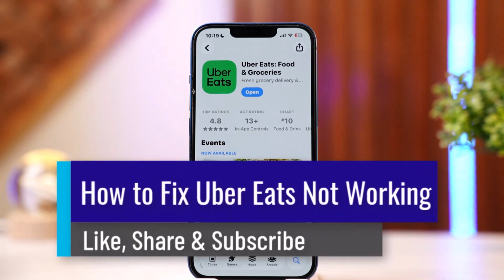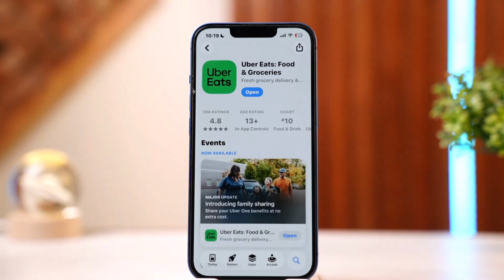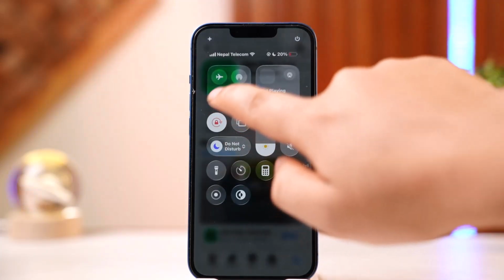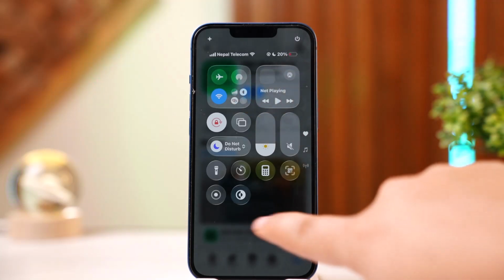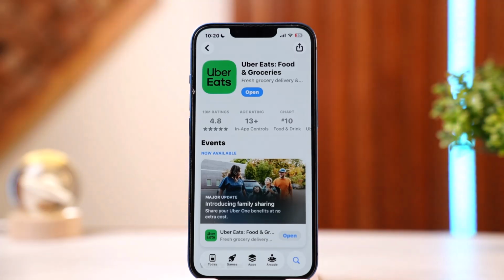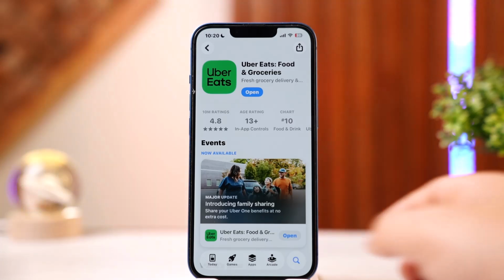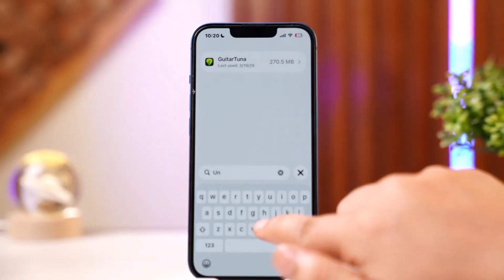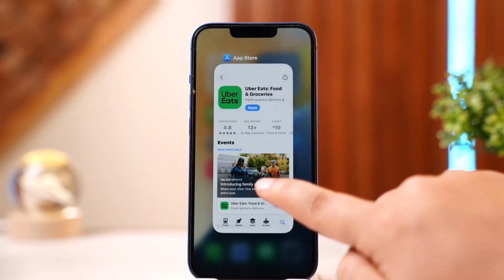How to Fix Uber Eats Not Working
Fixing the Uber Eats app in 2026 often comes down to clearing temporary bugs or ensuring your device is compatible with the latest UI redesign. If you find the app is crashing or stuck on a loading screen, start by force-closing the application and toggling your Airplane Mode on and off for 10 seconds. This quick reset can refresh your network connection and clear minor software glitches that prevent the app from communicating with the server.

If the app still isn't loading, check the App Store or Google Play Store for an update. As of April 2026, Uber Eats has introduced a streamlined interface that may require a specific version to function correctly. If your app is already up to date, you can try clearing the app's cache and data. On Android, this is done through your Settings under the Apps menu. For iPhone users, go to Settings, then General, select iPhone Storage, find Uber Eats, and tap "Offload App." This clears the cache while keeping your login information, and you can simply tap the app icon on your home screen to reinstall the core files.

If these local fixes don't work, the issue may be a server-side outage or a problem with your specific account credentials. You can verify the current platform status by visiting the Uber Status page or checking social media for similar reports from other users. If the servers are operational but you still can't order, try logging into your account via a mobile web browser at ubereats.com. If the web version works while the app doesn't, a complete uninstall and reinstall of the mobile application is the best final step to ensure all corrupted data is removed.